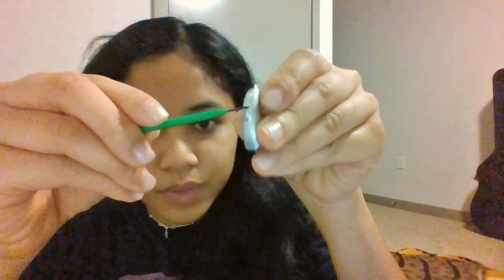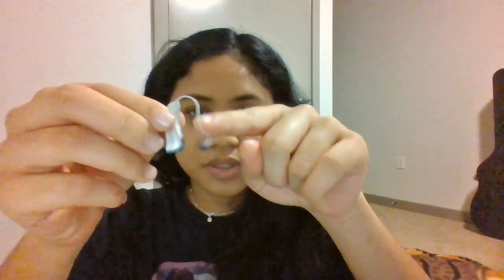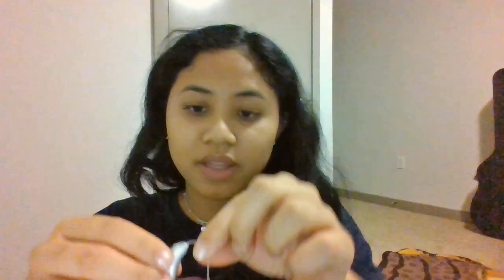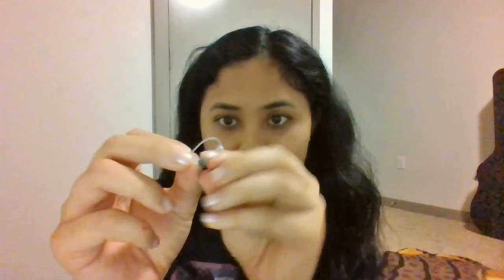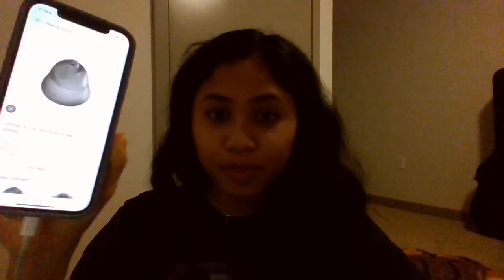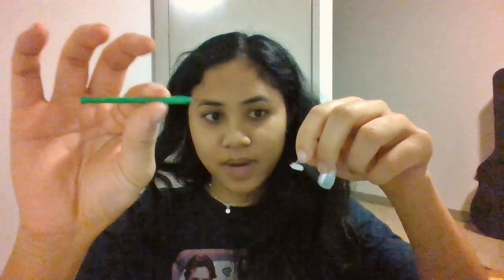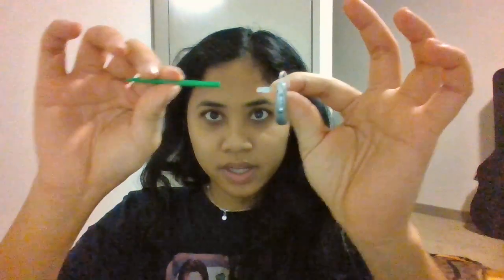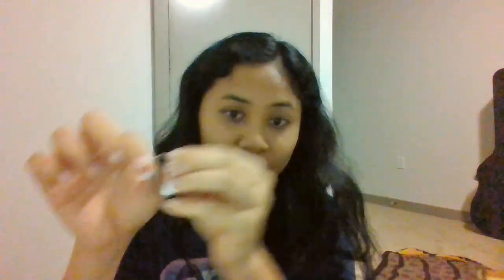Ms. White Hearing Aid Fitting & HA Cleaning Counseling